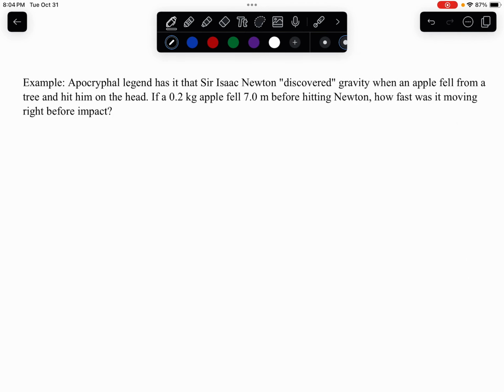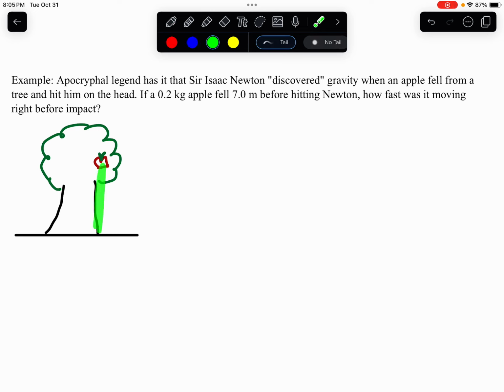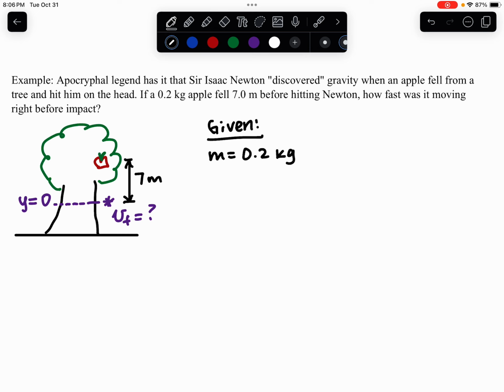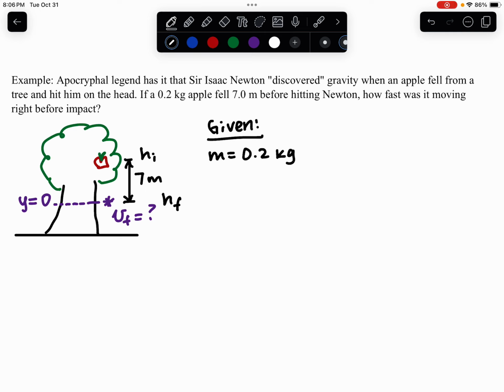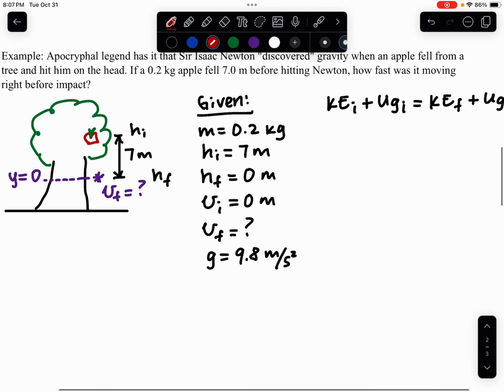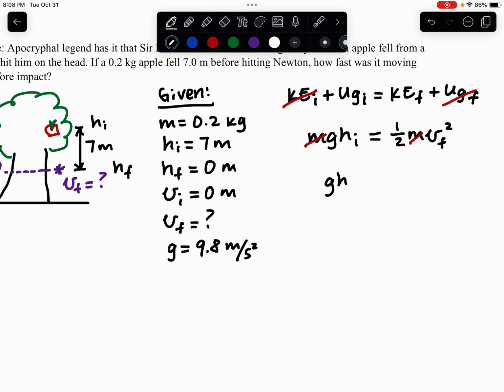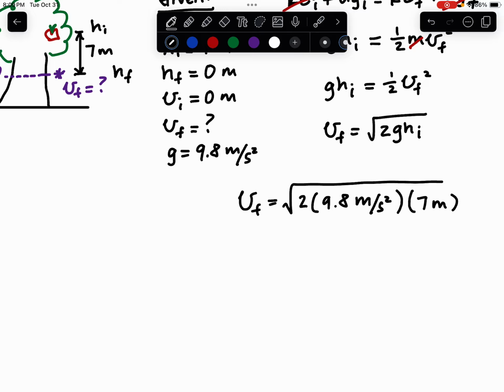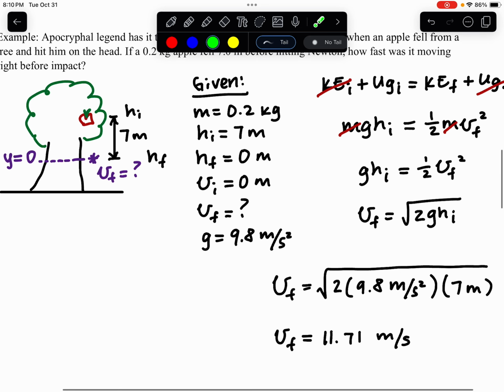Conservation of Mechanical Energy (Part 2)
In this video, we will use energy considerations to find velocity of a free falling object.